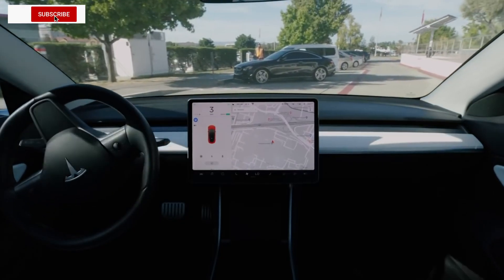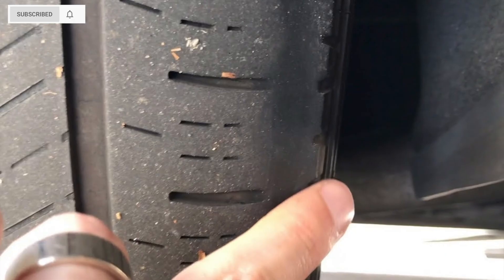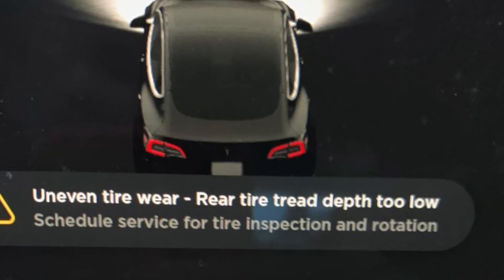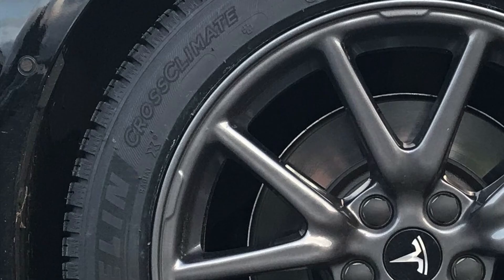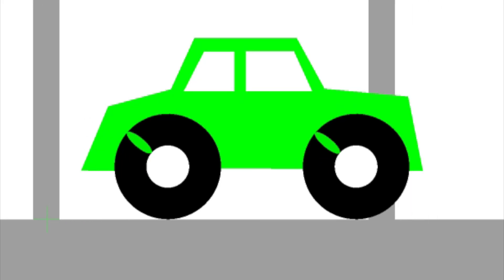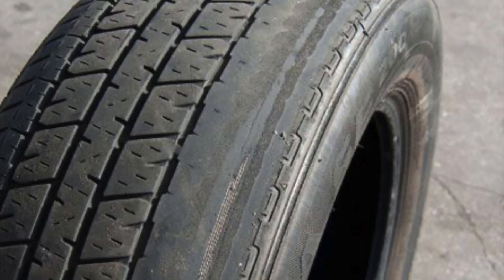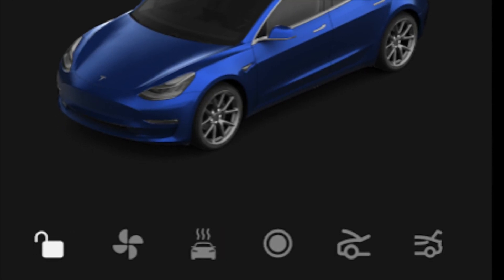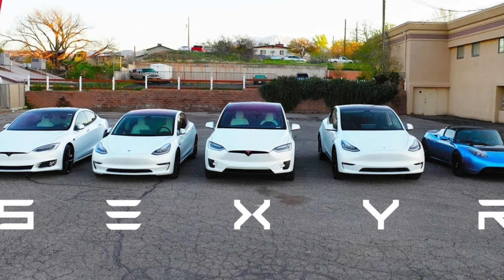Tesla's New Feature Tells You If Your Tires Are Worn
The new feature shows if your tires are worn and the tread depth is too low.
The system also detects if the tires are wearing unevenly.